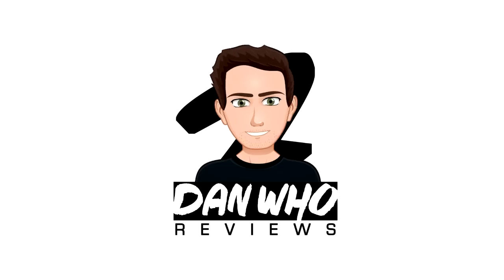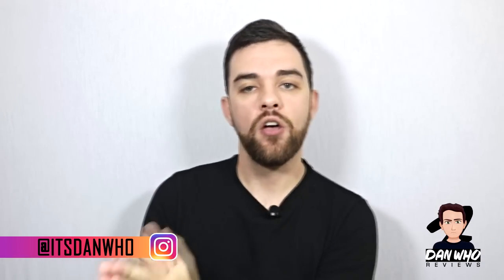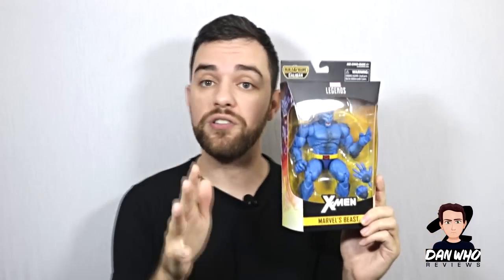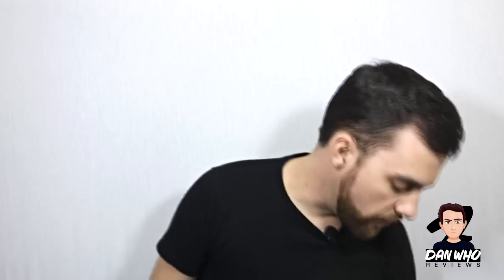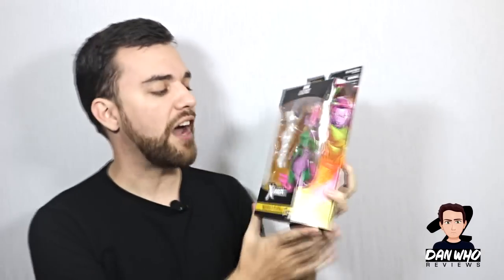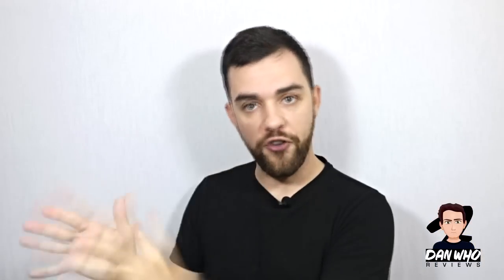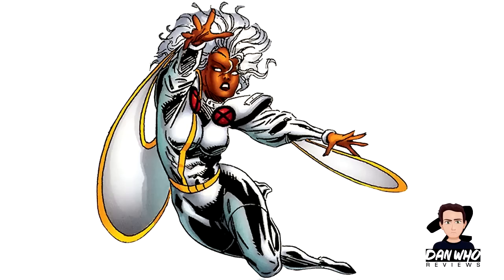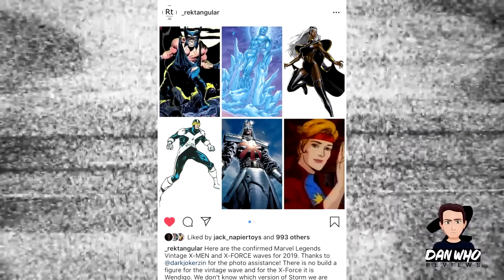X-Men Marvel Legends!! + X-Force & Vintage Wave Reveals!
Check out this new case of X-Men Marvel Legends that arrived!

Also check out the breakdowns for the next 2 X-Men Waves coming in 2019!